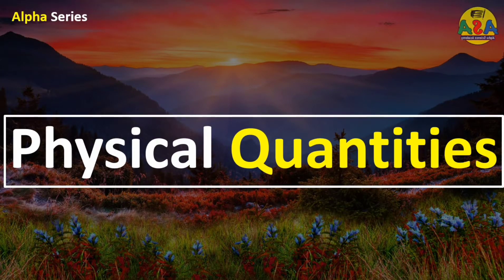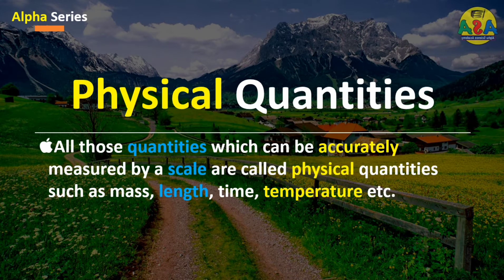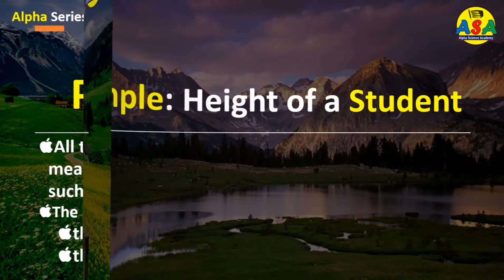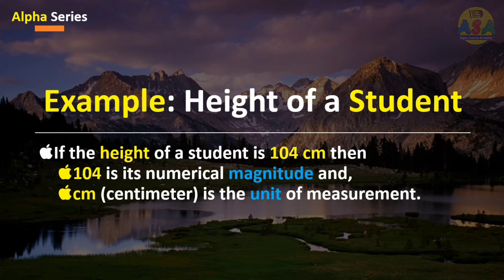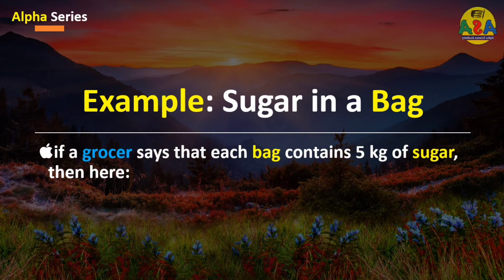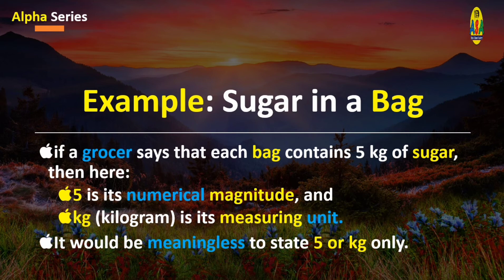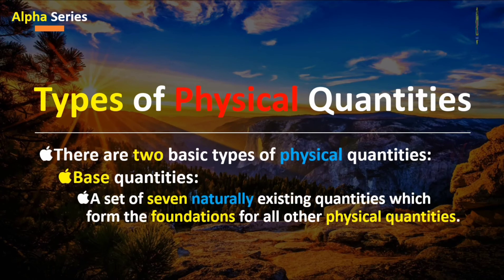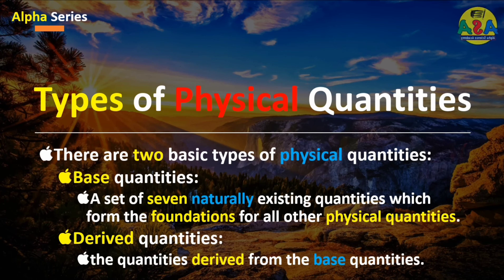What are Physical Quantities? (in English)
What are PhysicalQuantities was the question is this video. Here we have discussed some examples of physical quantities and then types of these quantities i.e BaseQuantities and DerivedQuantities